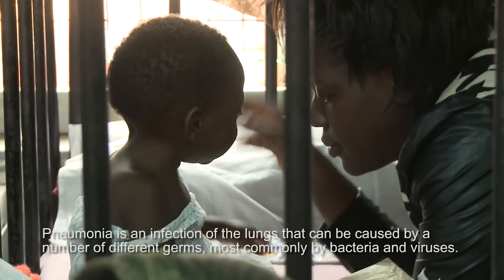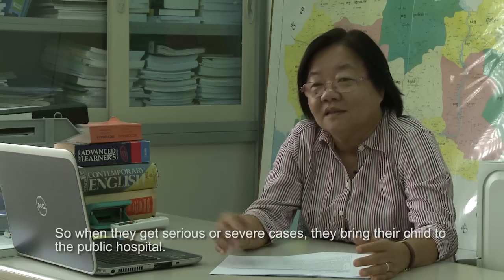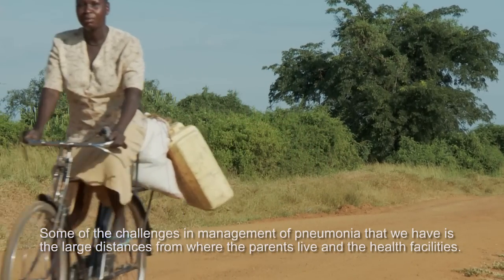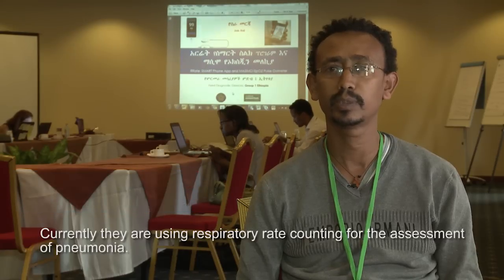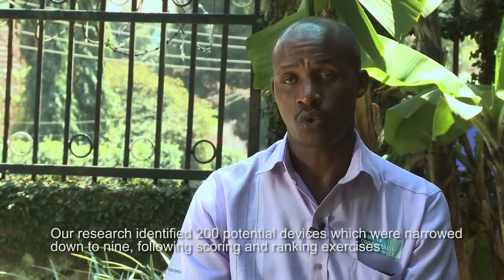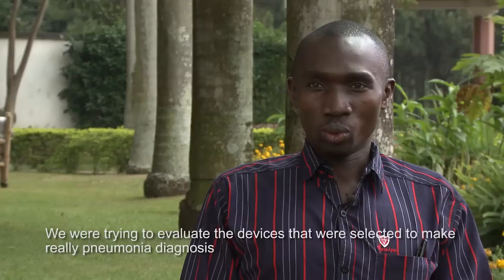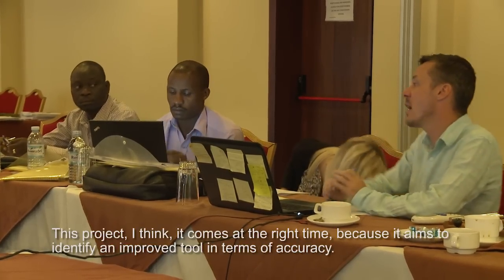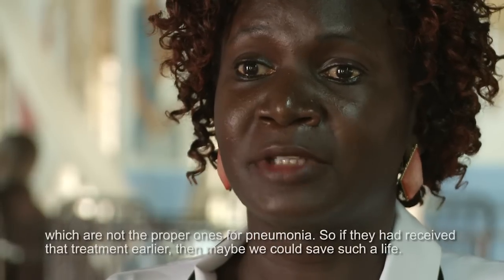The Pneumonia Diagnostics Project: improving pneumonia diagnosis in the community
The Pneumonia Diagnostics Project is working to identify the most accurate and acceptable devices for use by frontline health workers in remote settings in Cambodia, Ethiopia, South Sudan and Uganda. To learn more about what we are doing to prevent pneumonia, please visit our